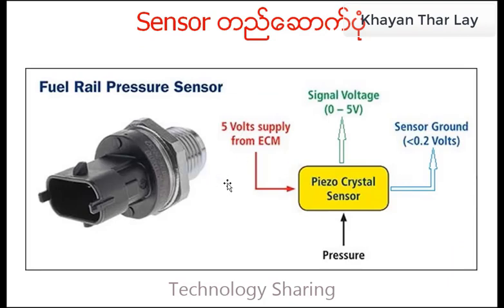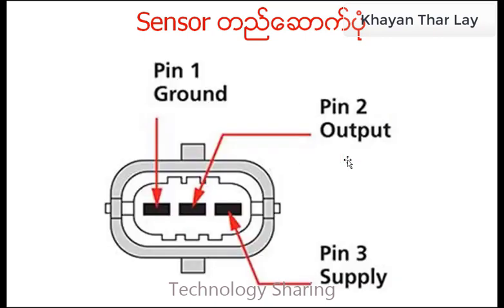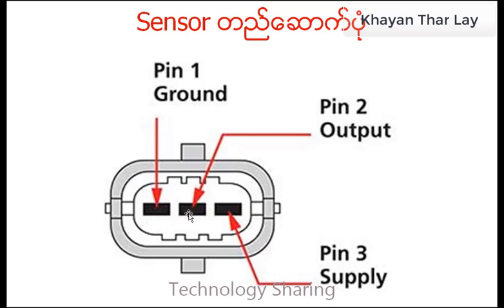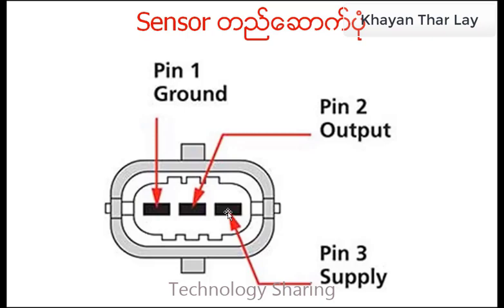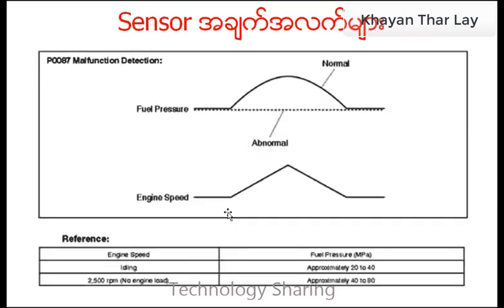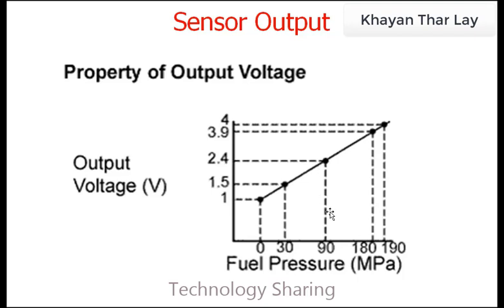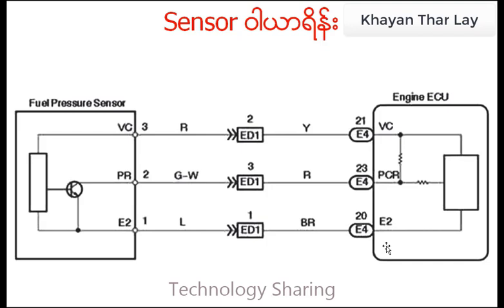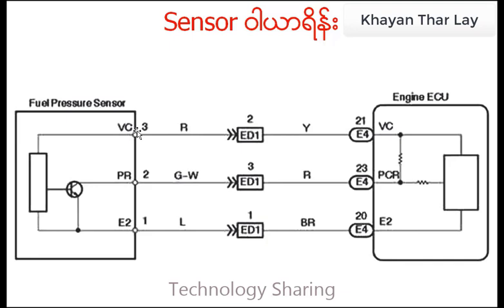Fuel Rail Pressure Sensor (ဆီဖိအားဆင်ဆာ)